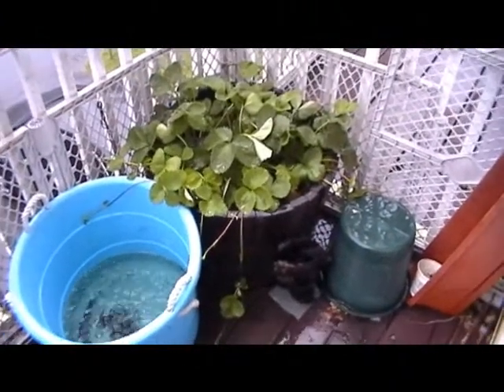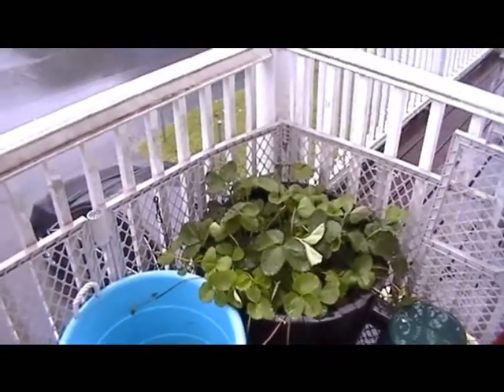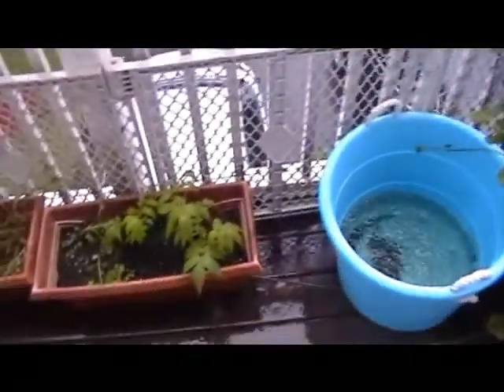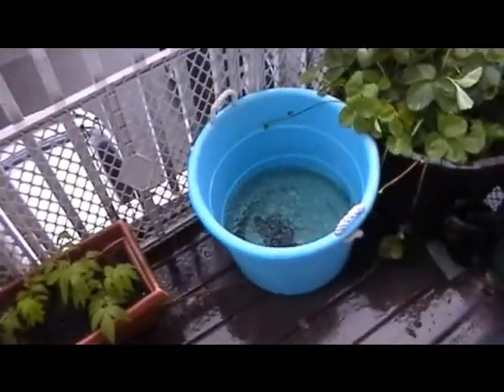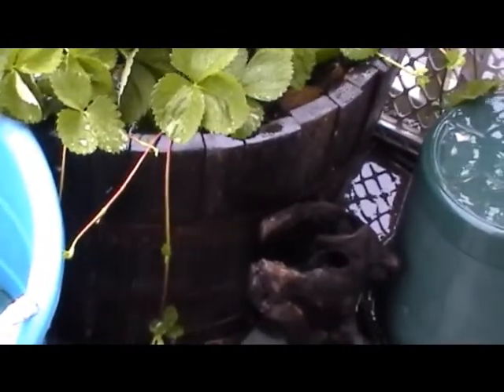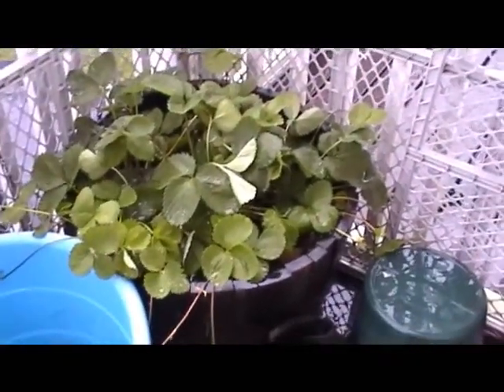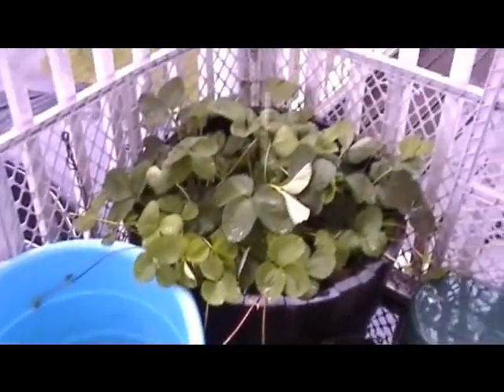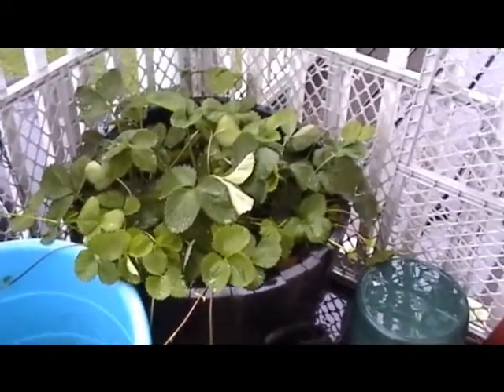MY STRAWBERRY PLANTS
Just a short video from the last growing season up here in the north east showing my friend the strawberry plants i have on my front porch.  I had my strawberry plants in planters but they where having a hard time coming back after the harsh winters so i transplanted them into a whiskey barrel so they could develop a deep root system. I should have healthier plants with bigger, juicier strawberries next year and no plant deaths.